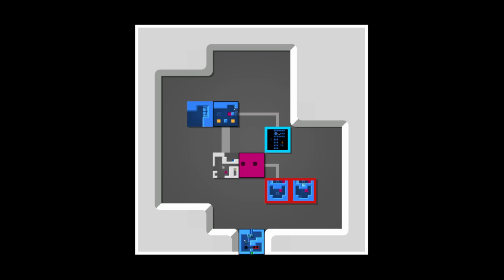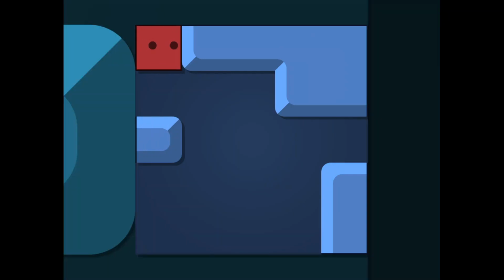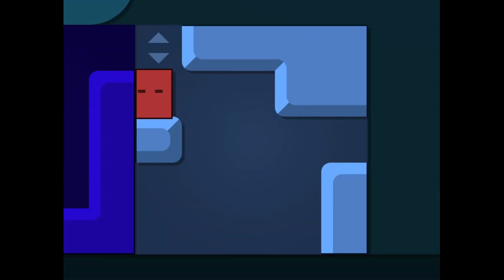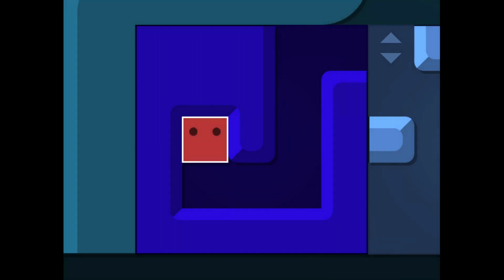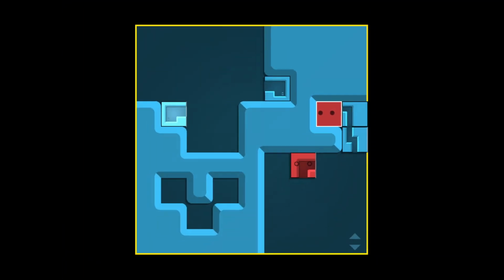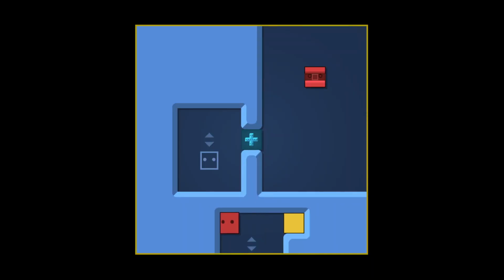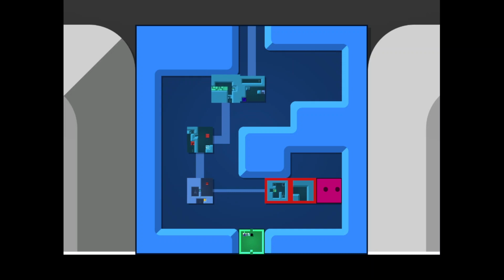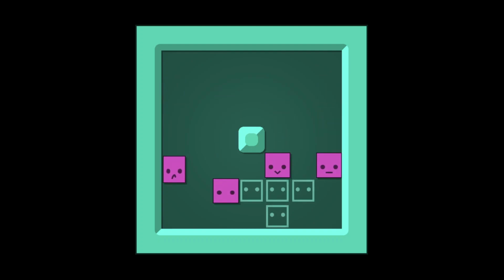More Parabox Progress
Discord Username: omgjames#0939